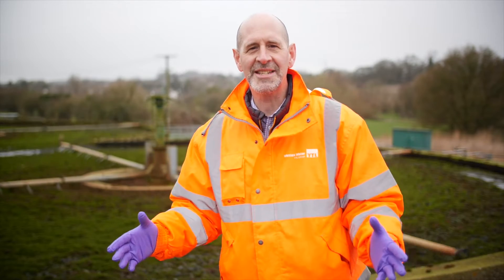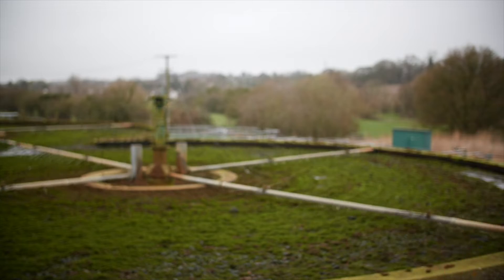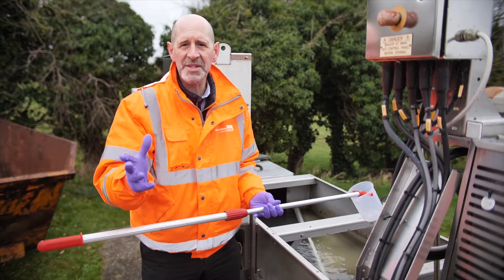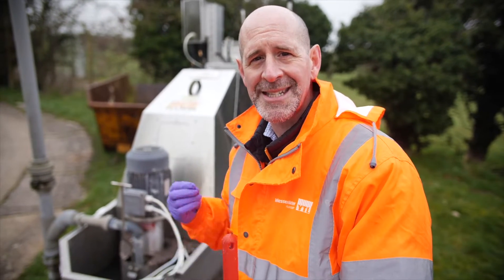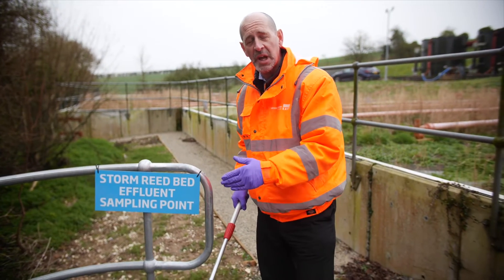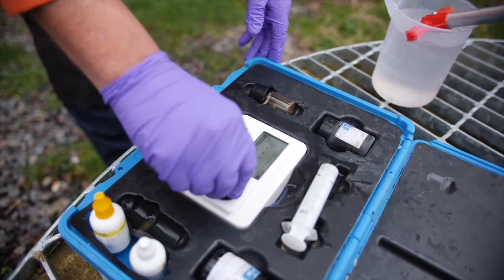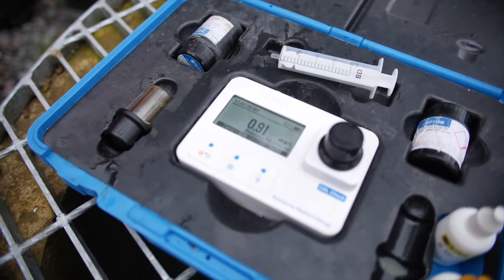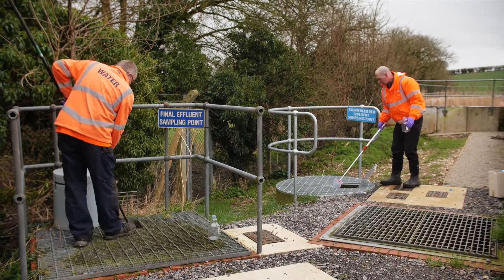Wastewater treatment in Shrewton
Discover how natural groundwater that comes to our Shrewton water recycling centre, in Wiltshire, results in a storm overflow automatically operating.

You will see what the discharge looks like and learn how it has no impact on the environment or the River Till.

Also in this video, you will see part of the water recycling process and how wastewater goes through reed beds, a nature-based solution at the site, for further treatment.

Find out more about how we are using nature-based solutions at Shrewton water recycling centre